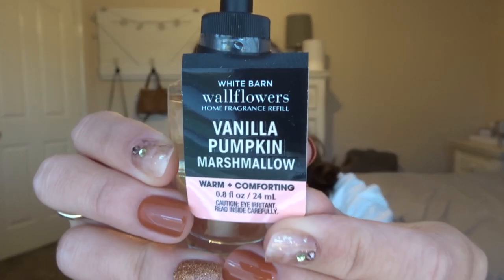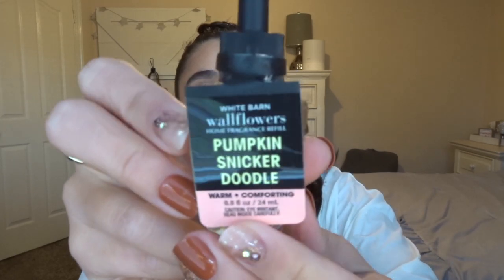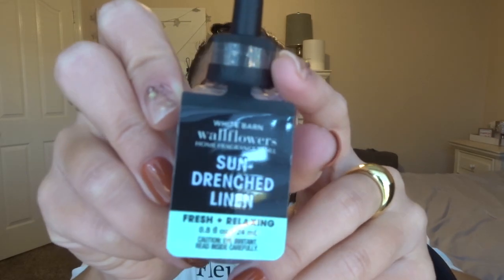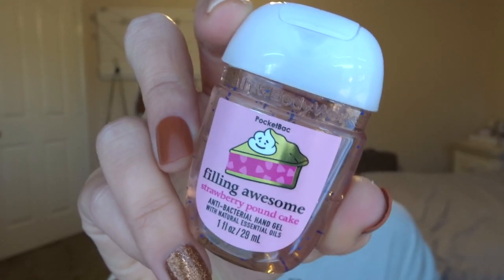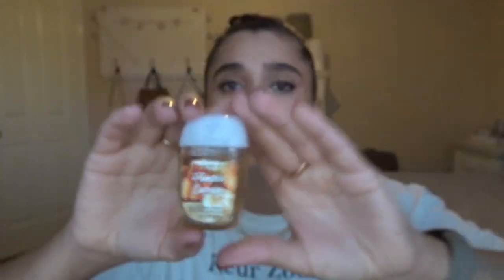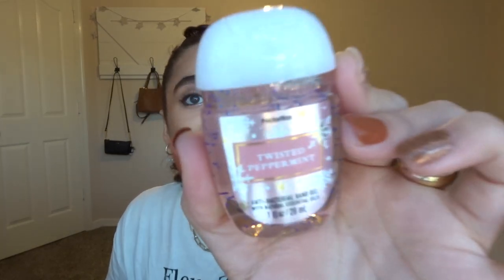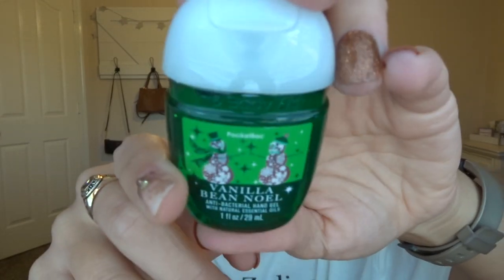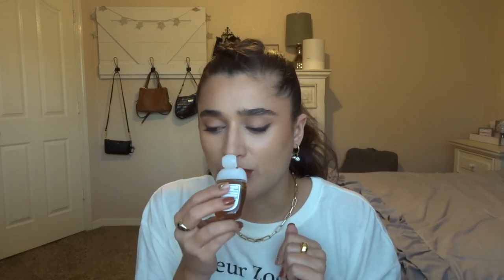BATH & BODY WORKS FALL HAUL | WALLFLOWERS & POCKETBACS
Hi everybody! Today I’m bringing you another Fall Bath & Body Works Haul! Hope you enjoy!